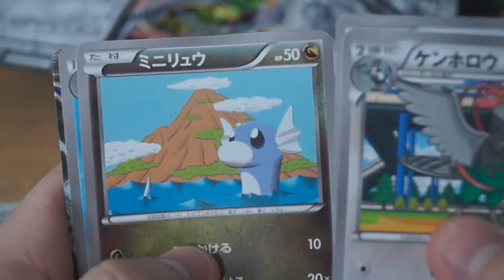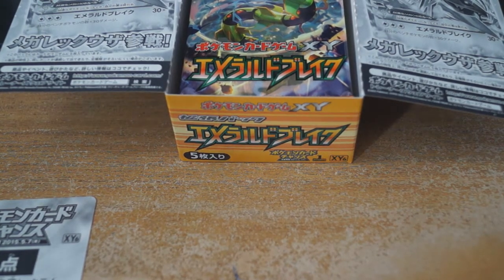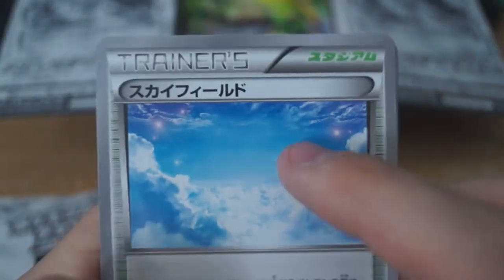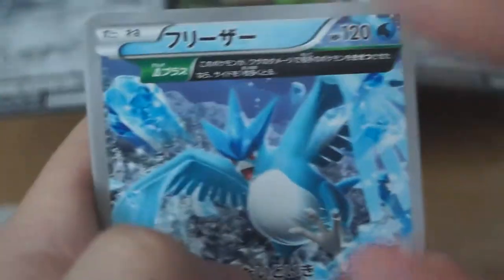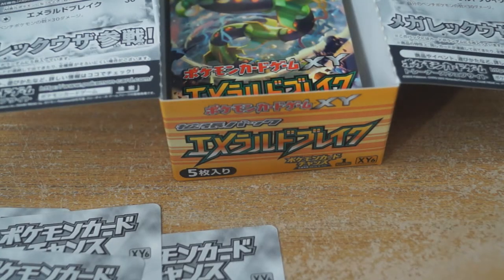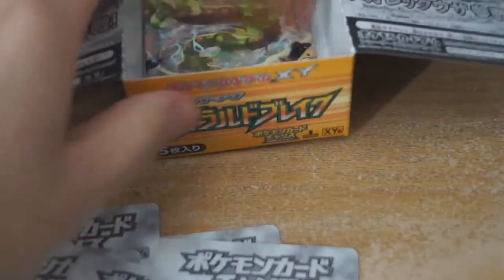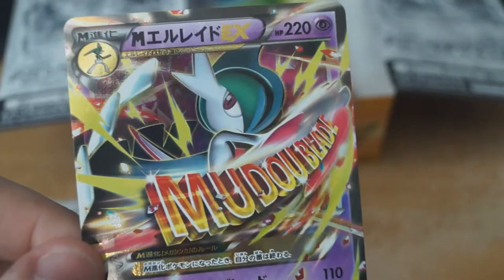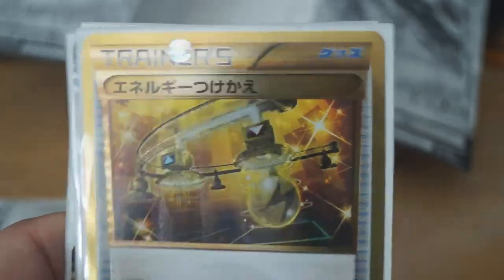Emerald Break Booster Box!!! OMFG SECRET RARE PULL!! (2 of 2)